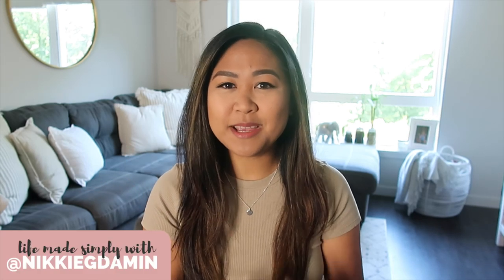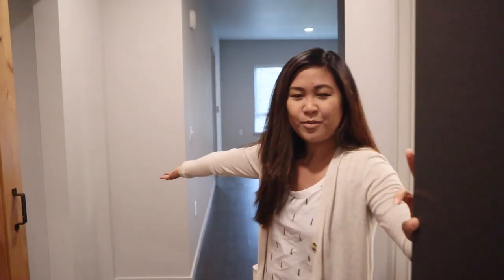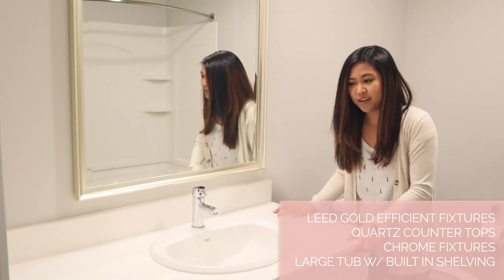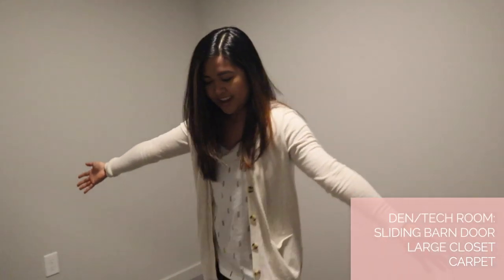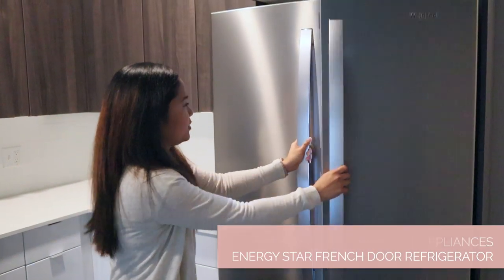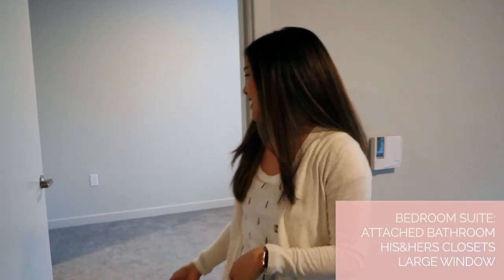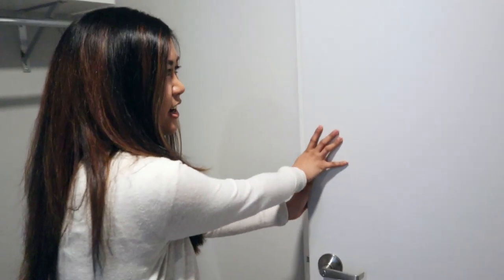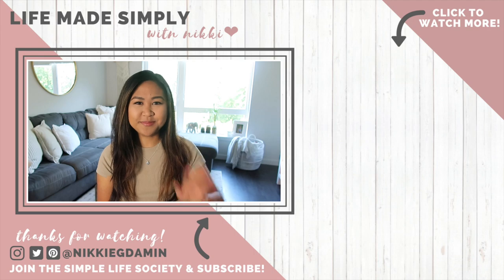New Modern Apartment Living | Empty Home Tour!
Hi simplelifesociety! A lot of life transitions and one of them includes my family and I moving into a new home! I share an empty apartment tour, as we upgraded from a 658 sq ft 1 bed 1 bath home to a 840 sq ft 2 bed 2 bath home. I filmed a quick tour before we started moving in. We live in Washington State, 30min outside of Seattle. For privacy reasons I am not disclosing our city.

⎔ For behind-the-scenes moving vlogs check it out here!

Products mentioned are purchased with my own money unless otherwise stated. As always, this is my honest opinion. Thank you!

✤ SHOP | MADE SIMPLY DECOR & ACCESSORIES ✤
MADE SIMPLY SHOP